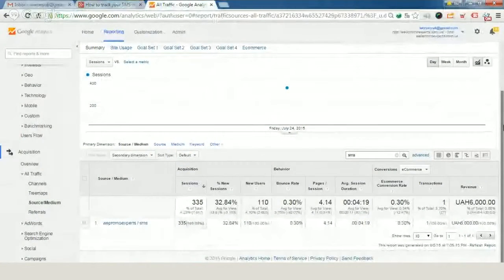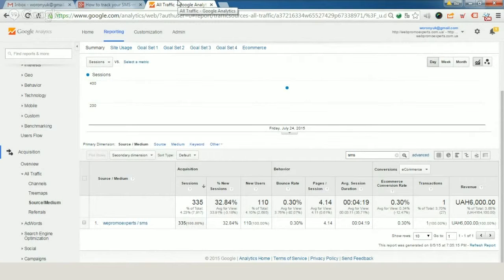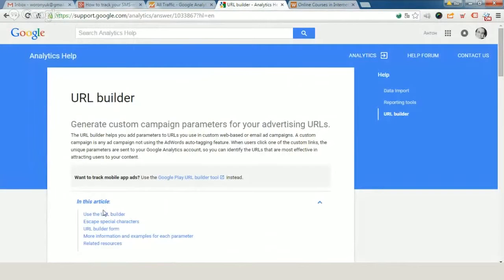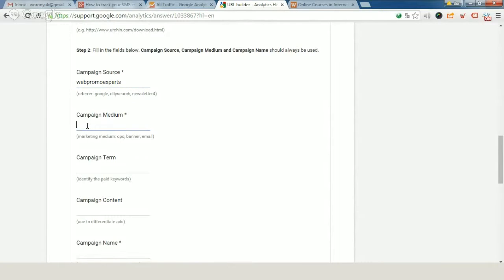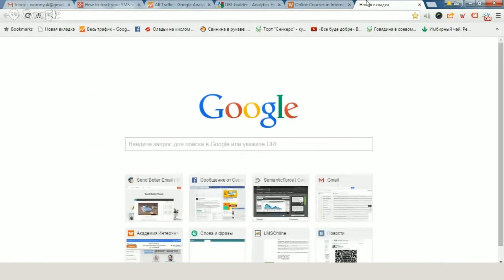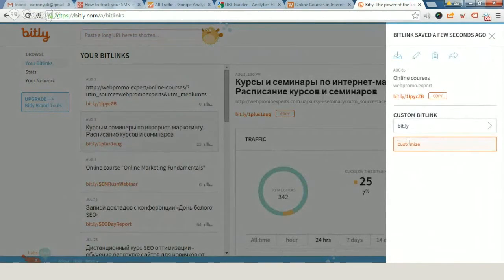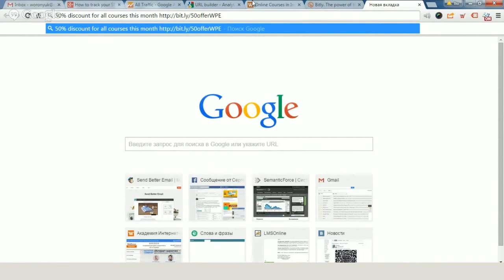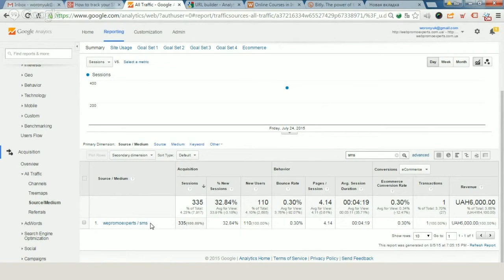How to track your SMS marketing in Google Analytics?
How to track your SMS marketing in Google Analytics - from this video.